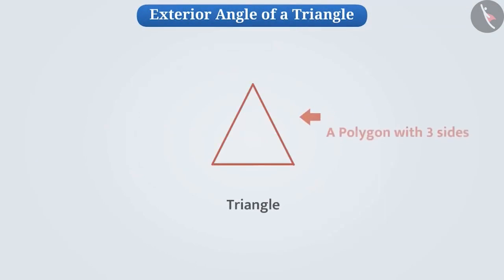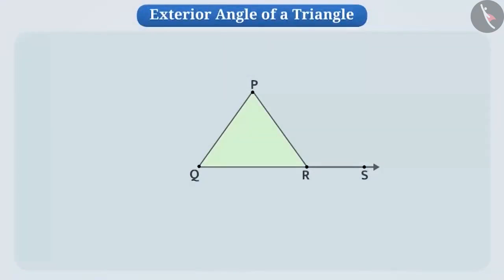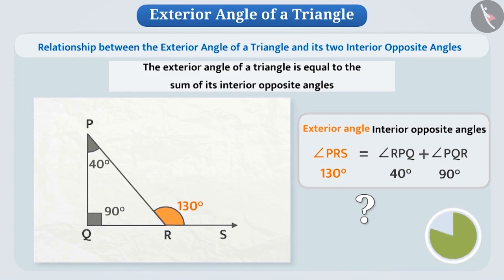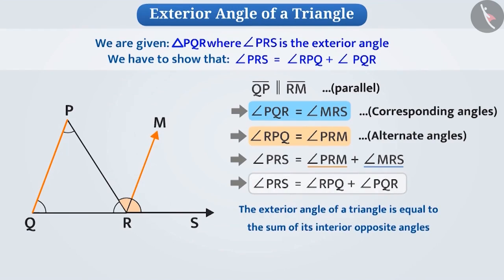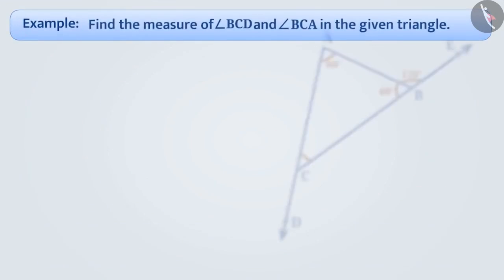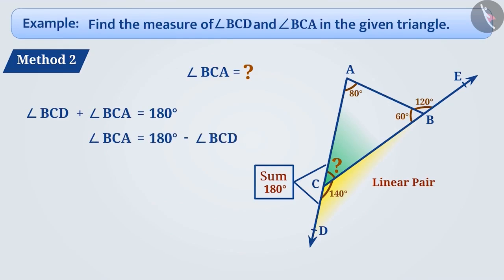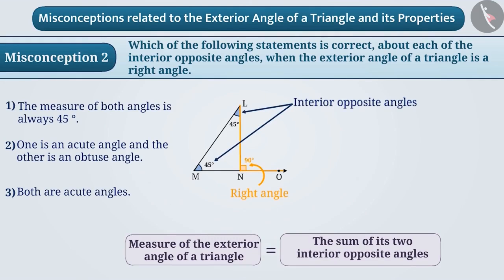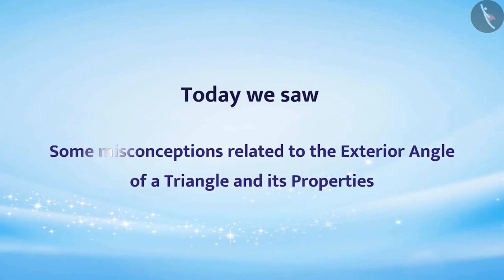Exterior Angle of a Triangle and its property | The Triangle and its Properties | Class 7 Maths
In this video you will learn about Exterior Angle of a Triangle and its property of Chapter 6 Maths of Class 7